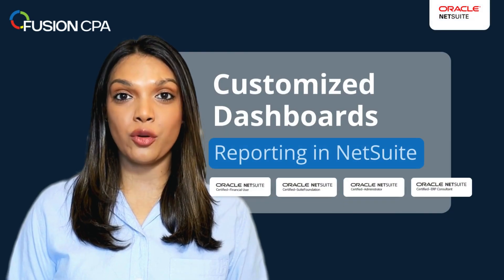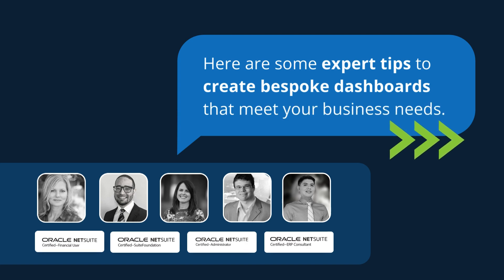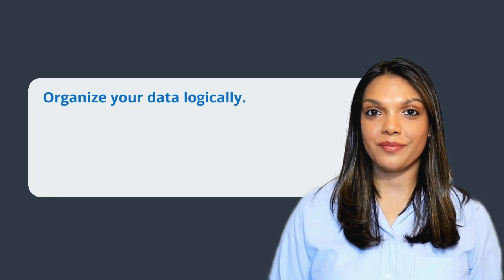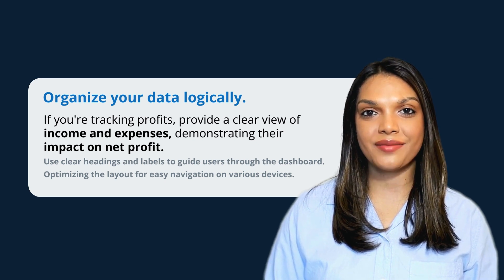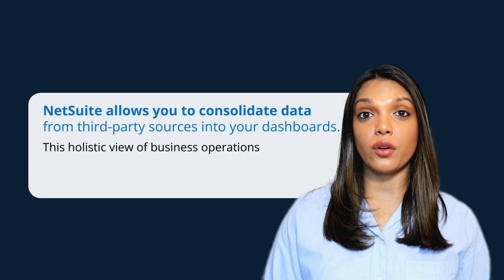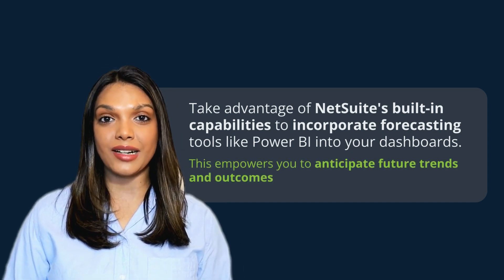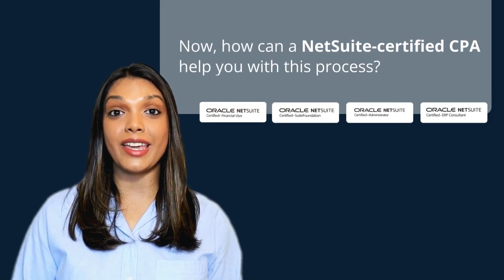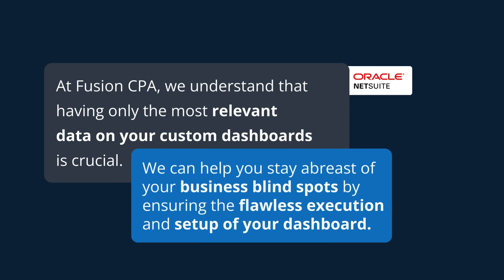Crafting Customized Dashboard Reporting in NetSuite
NetSuite Dashboards: Unlock Powerful Business Insights

Ready to transform your data into actionable insights?  This video dives deep into crafting CUSTOM NetSuite dashboards for maximized impact!

✅ Visualize key metrics  ✅ Make data-driven decisions ✅ Stay ahead of the curve

Learn the 6 expert tips to create NetSuite dashboards that empower your business!

P.S. Partner with Fusion CPA for flawless NetSuite dashboard setup and ongoing maintenance!